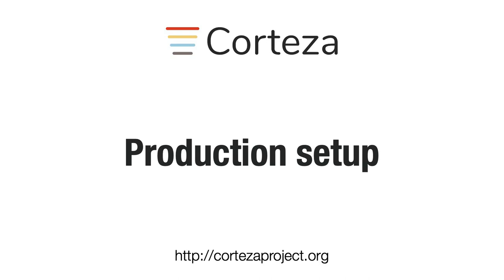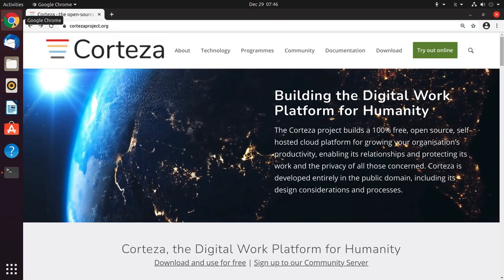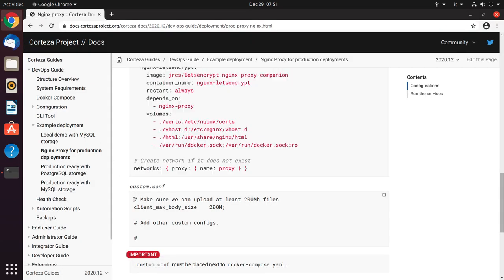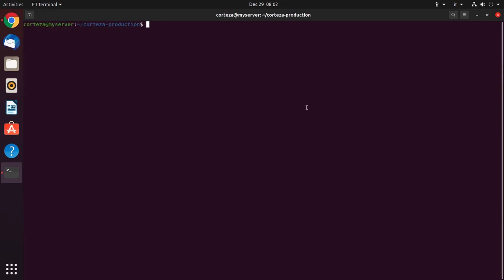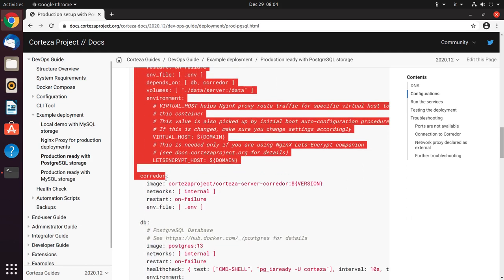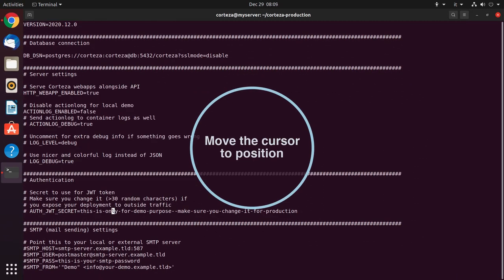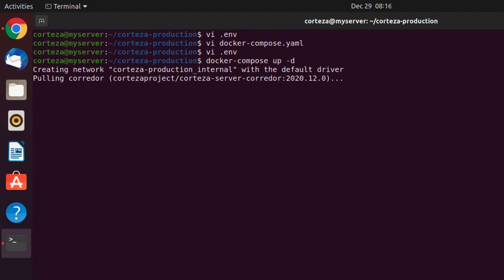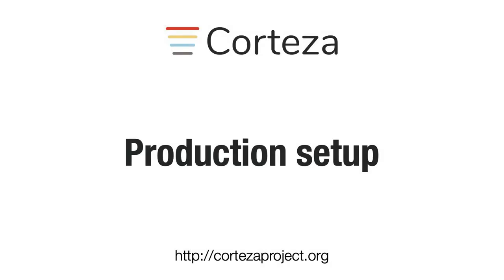How to set up a production instance of Corteza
🔽 In this video tutorial, we'll show you how to set up a production instance of Corteza. Because Corteza is frequently updated, please check out the most actual install links (with the correct yaml and env configuration files)

If you have any questions about setting up Corteza, the best place to get an answer is the forum

☑️ Corteza was founded by Crust Technology and is developed entirely in the public domain, including its design considerations and processes.